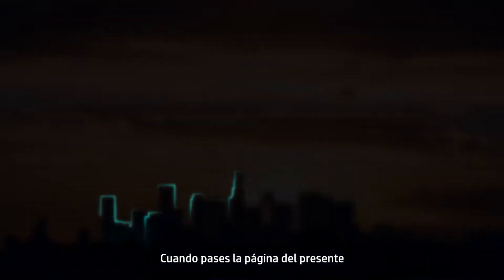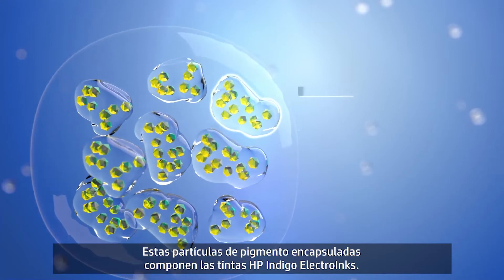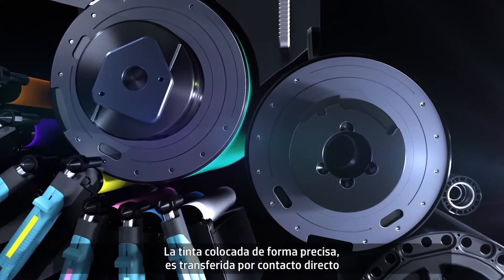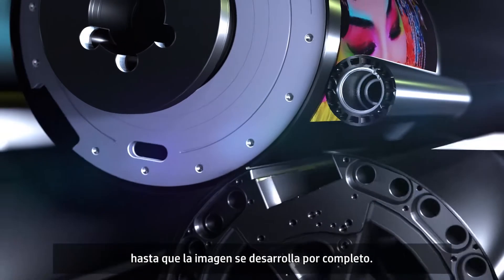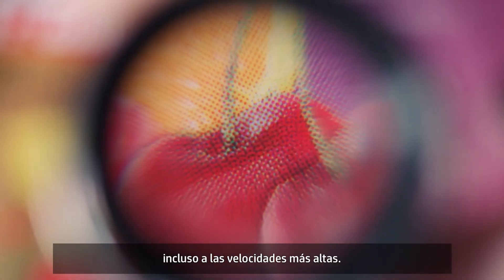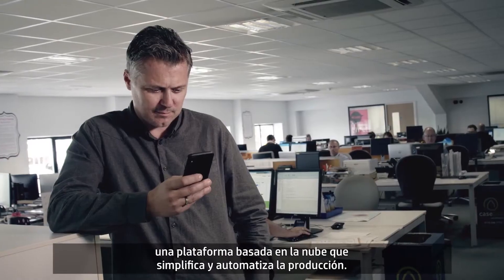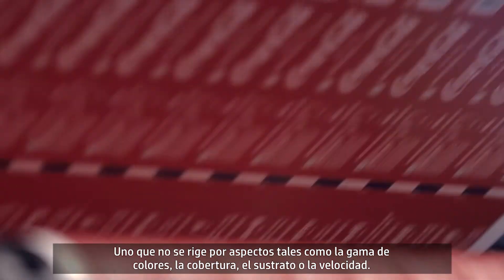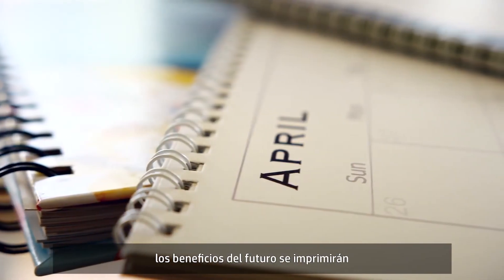¿Cómo funciona la tecnología de impresión LEP? (Liquid Electro Photography)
Conozca cómo funciona la tecnología que revolucionó la impresión digital, además de todas sus aplicaciones. Cree un futuro más brillante con la tecnología de HP Indigo.